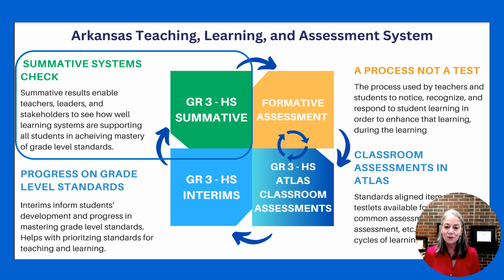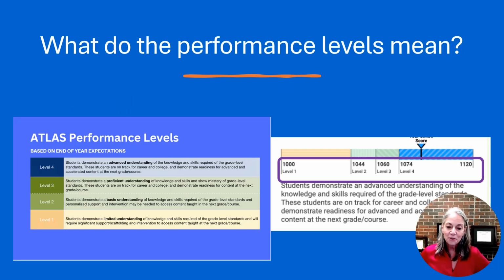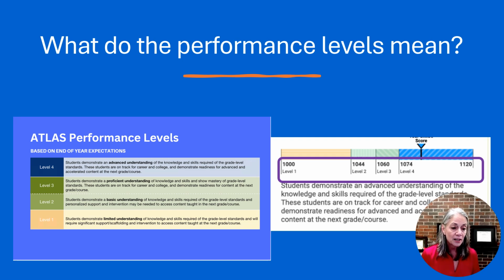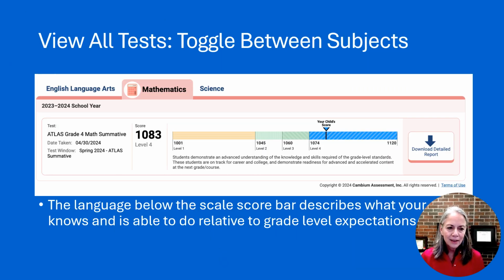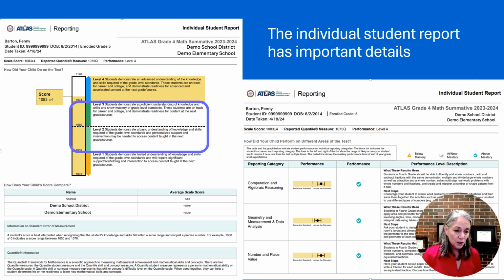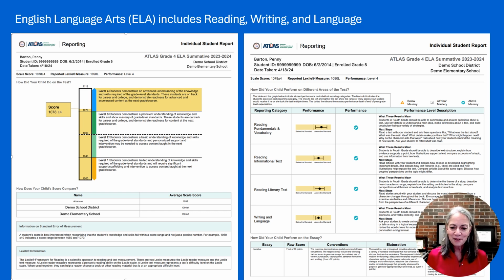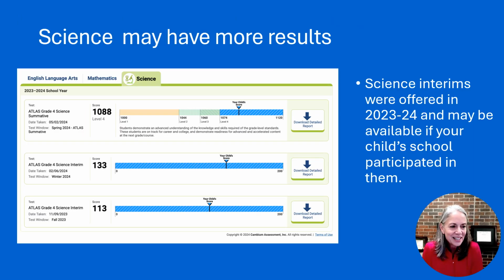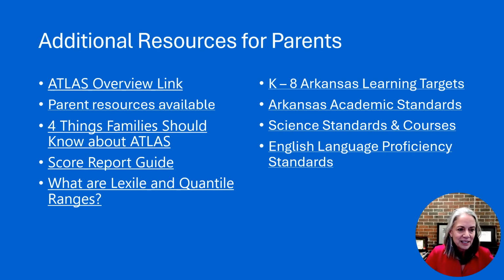ATLAS Quick Vid 7 What Parents Need to Know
We talk about the ATLAS reports for families and how to get the most out of the information about your child to support you in partnering with your child's teacher and advocating for your child's learning.